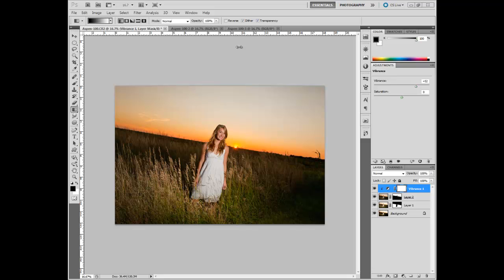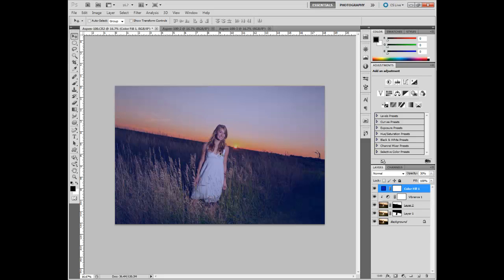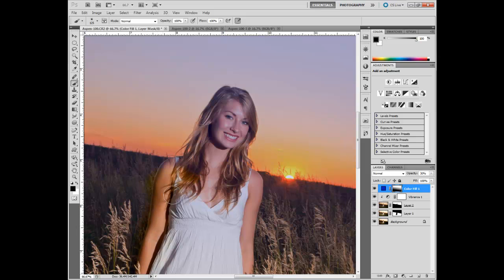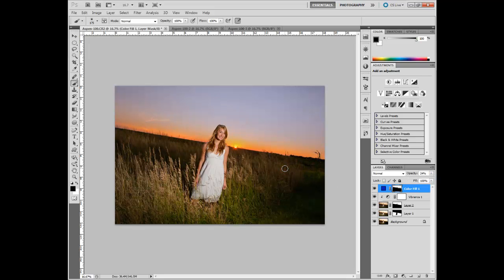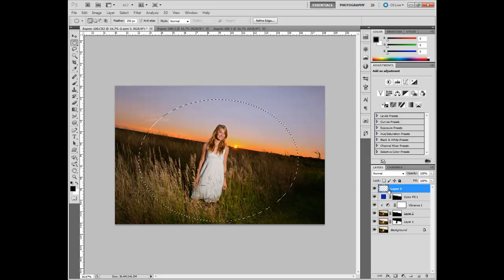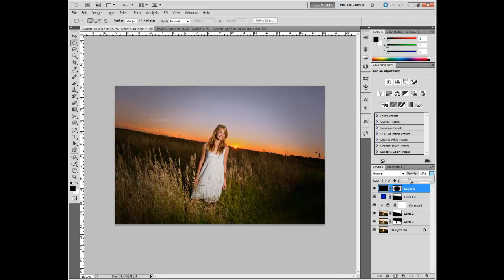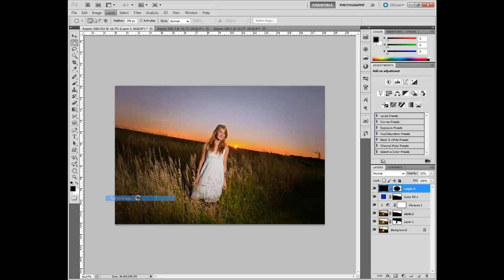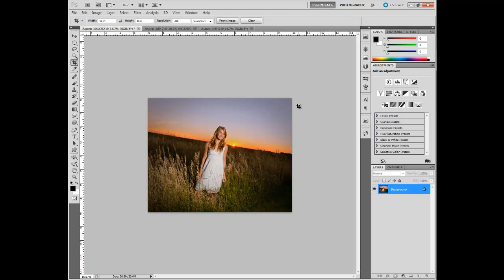Free Photoshop Video Tutorials Part 10 of 20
Free Photoshop Tutorials & Free Digital Background Club!